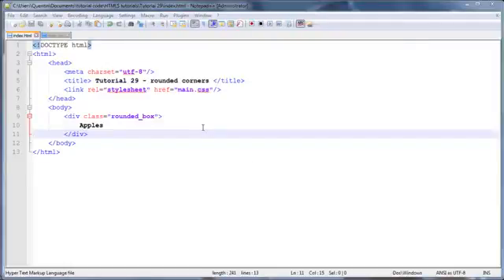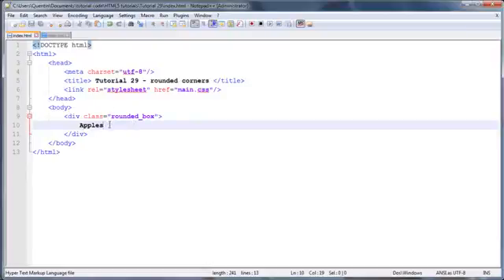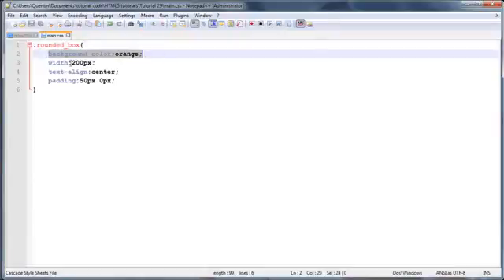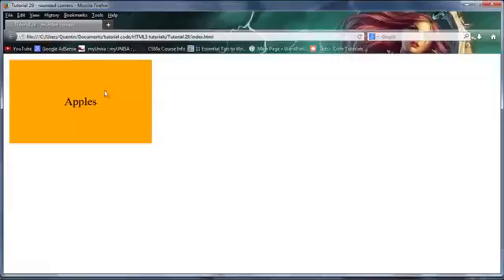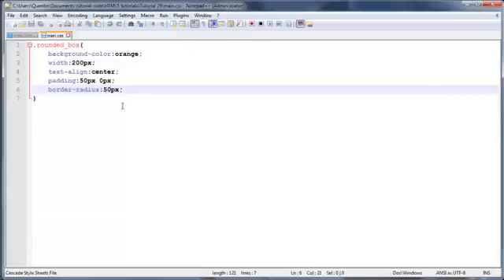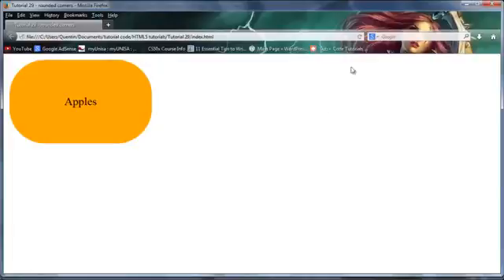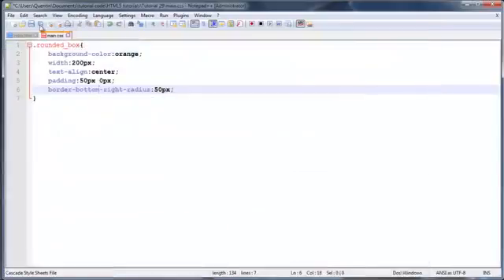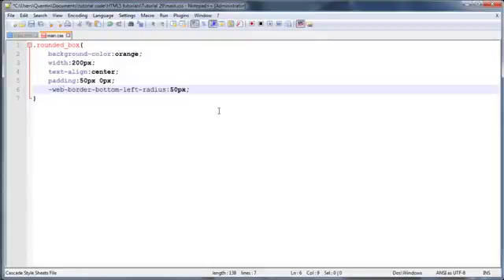HTML5 and CSS3 beginners tutorial 29 rounded corners